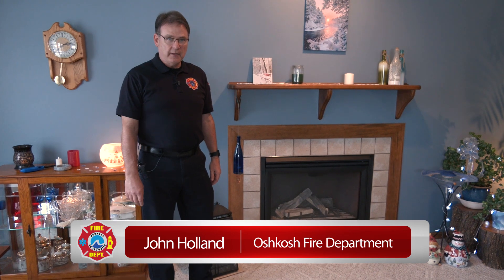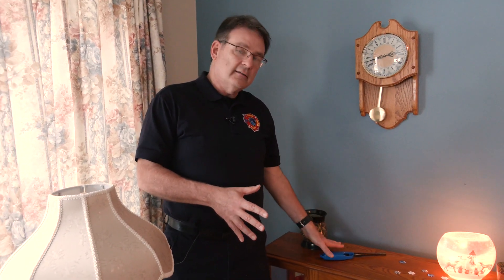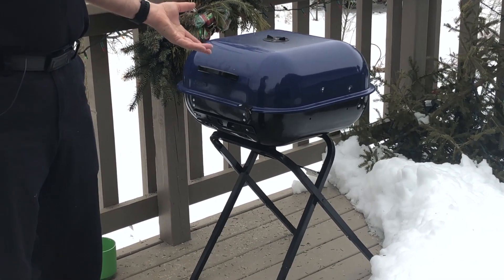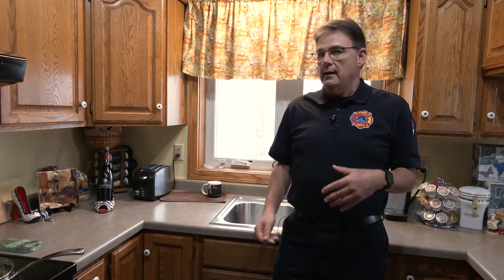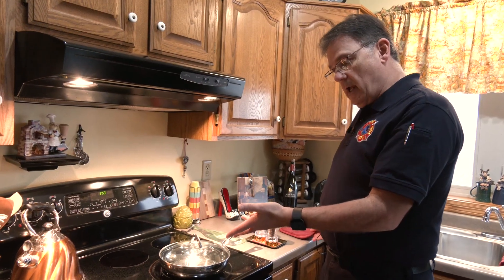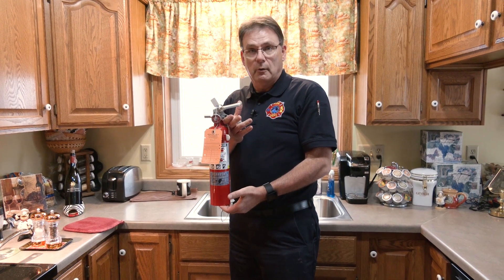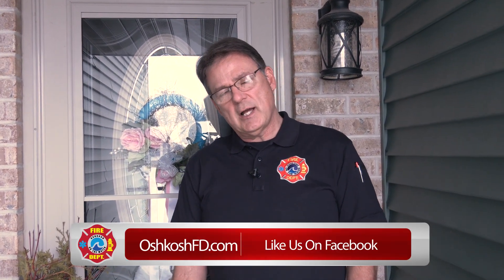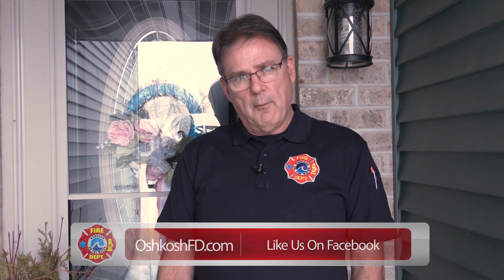On Fire: Household Fire Hazards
On this episode of On Fire: John Holland form the Oshkosh Fire Department takes us through a house to point out common household fire hazards.